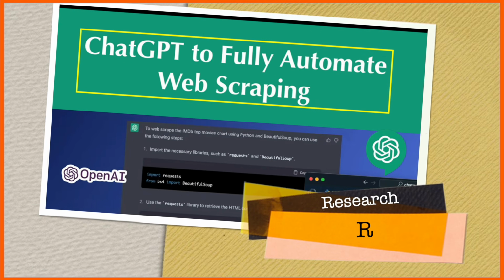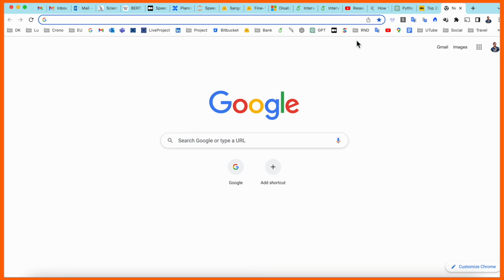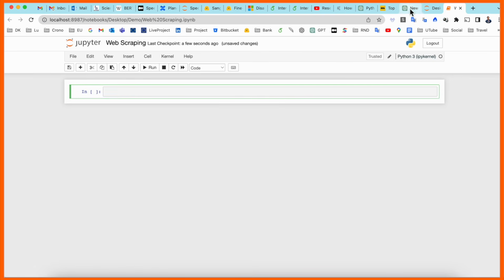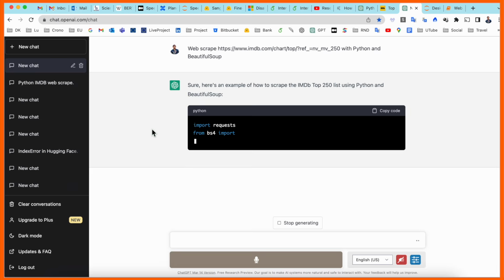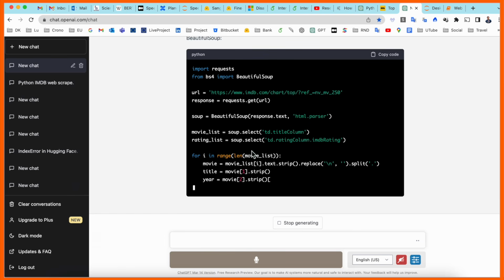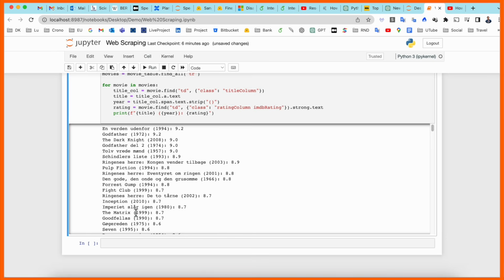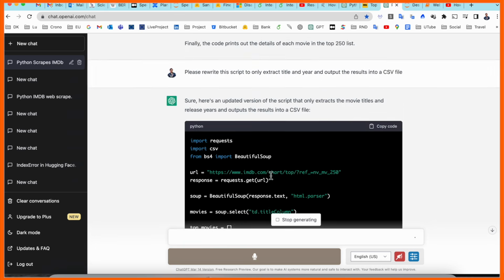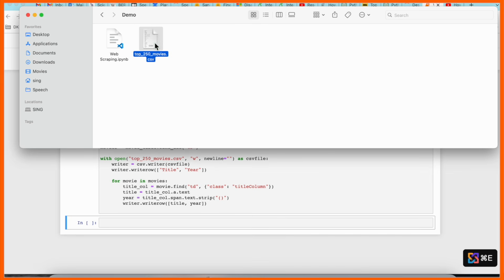How to Use ChatGPT to Fully Automate Web Scraping | AI Web Scraping Tutorial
Want to automate web scraping using ChatGPT? In this step-by-step tutorial, you'll learn how to use ChatGPT for web scraping automation, extract website data faster, and build AI-powered scraping workflows with minimal coding.

In this video, you'll discover:
✓ How ChatGPT helps automate web scraping
✓ AI-powered data extraction workflows
✓ Website scraping automation techniques
✓ Prompt engineering for scraping tasks
✓ Best practices for faster and smarter scraping
Whether you're a developer, data scientist, researcher, marketer, or beginner, this tutorial shows how to automate repetitive scraping tasks using AI tools and ChatGPT.

🔥 Watch till the end for advanced automation tips and real examples.

ChatGPT web scraping tutorial
automate web scraping with AI
ChatGPT automation tutorial
AI web scraper
scrape websites using ChatGPT
data extraction with ChatGPT
no code web scraping AI
Python web scraping ChatGPT
AI automation workflow
ChatGPT for developers tutorial